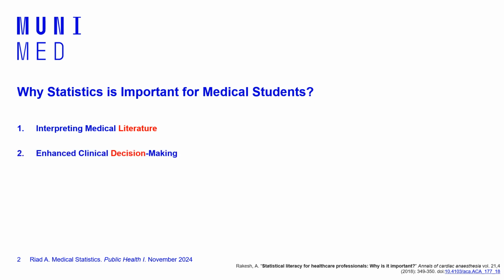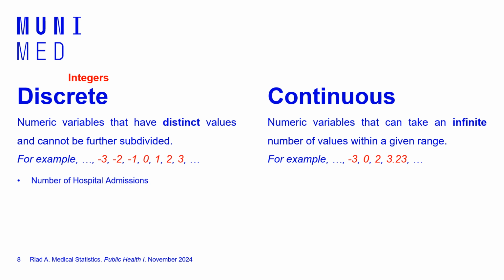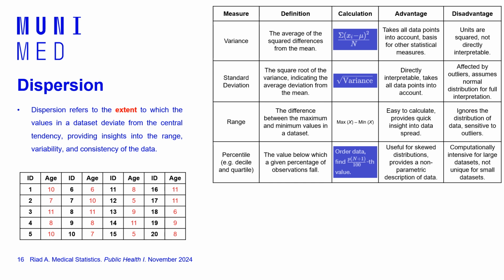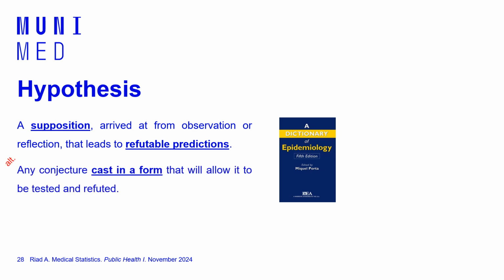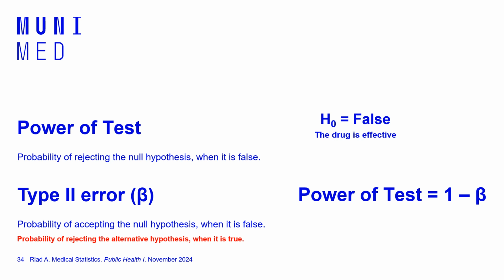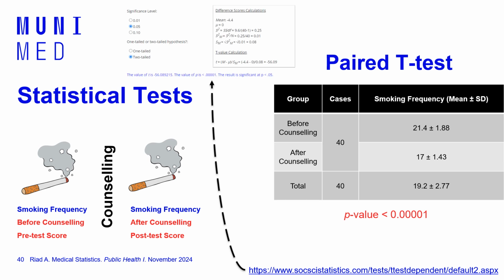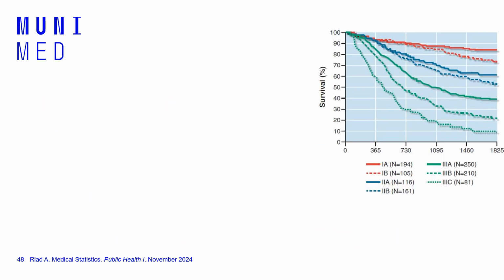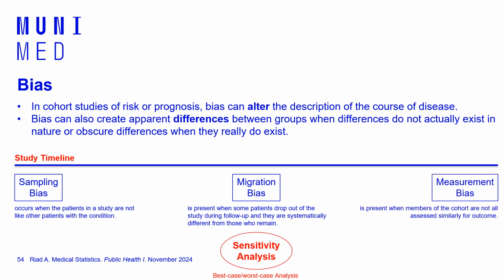04. Medical Statistics | Public Health I